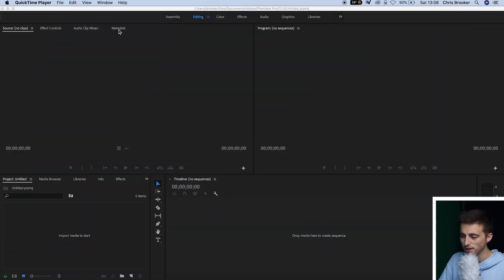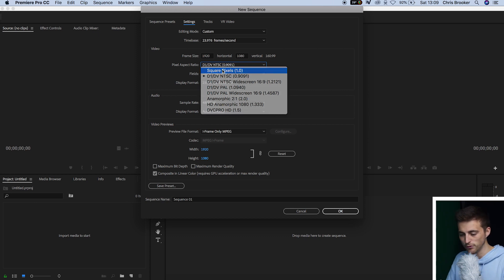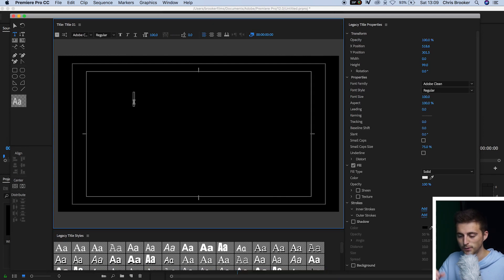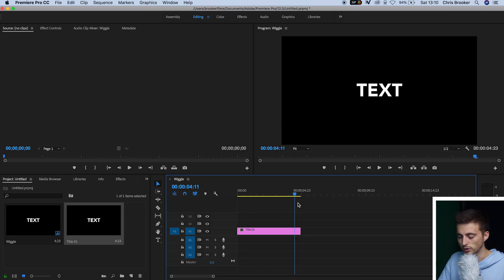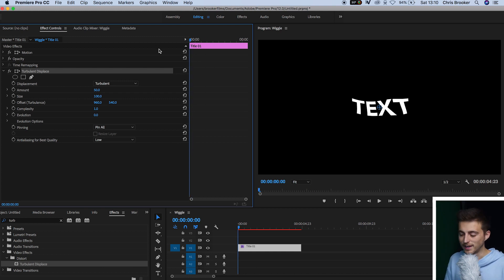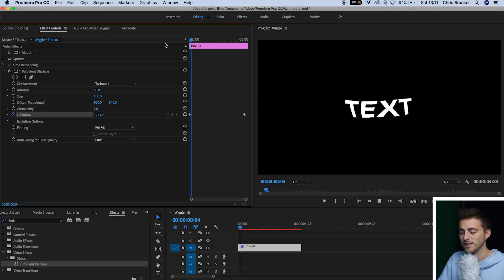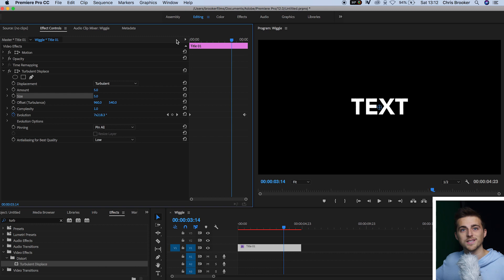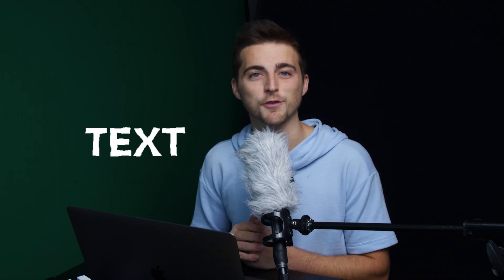Wiggle Text Effect - Text Animation Premiere Pro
Create this simple yet effective wiggle text effect right inside of Adobe Premiere Pro.